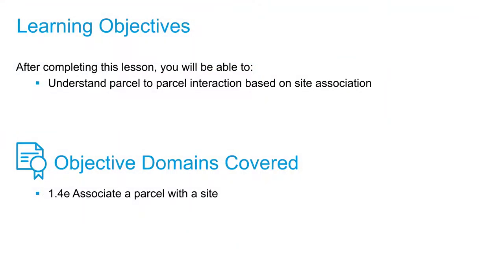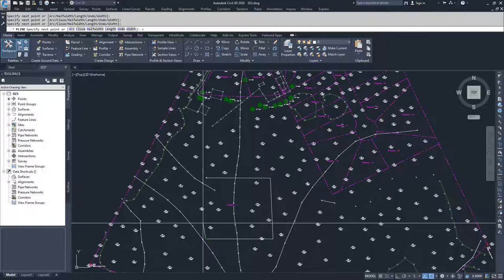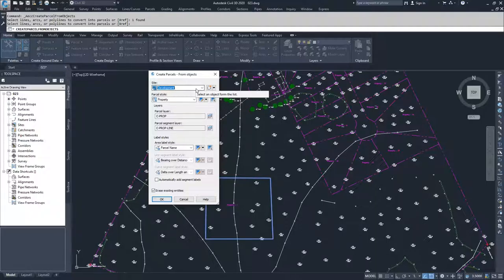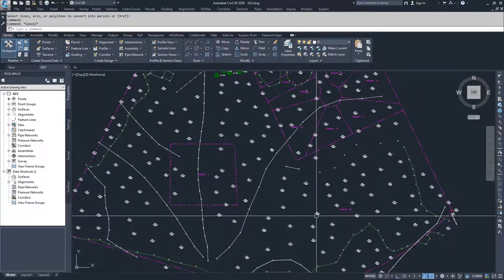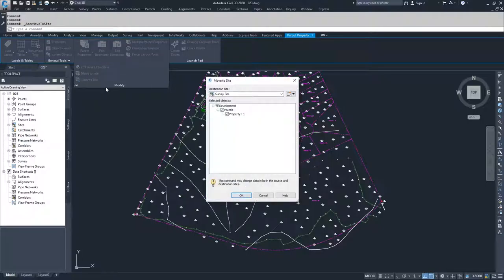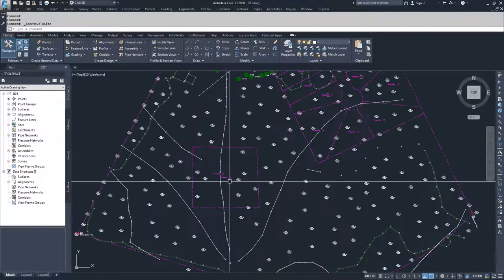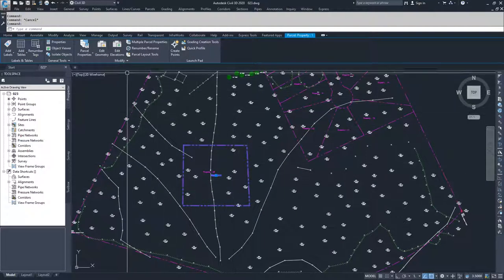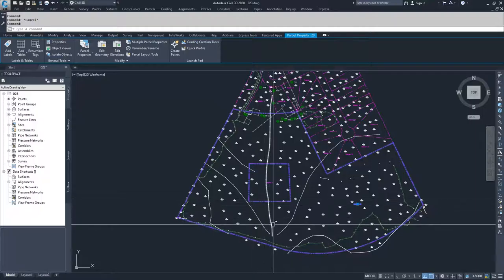Cert Prep for Autodesk Pro Civil 3D Infrastructure Design Lesson 1: Parcel to site association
After completing this lesson, you will be able to:

Understand parcel to parcel interaction based on site association

Objective Domains Covered:
1.4.e Associate a parcel with a site